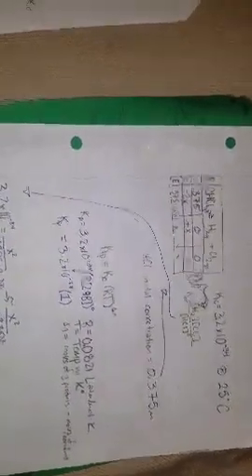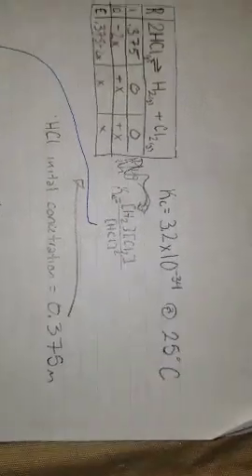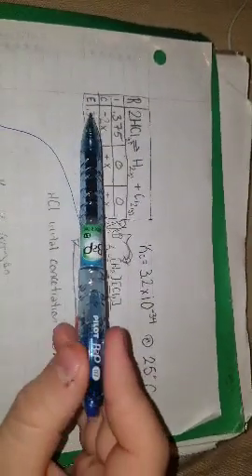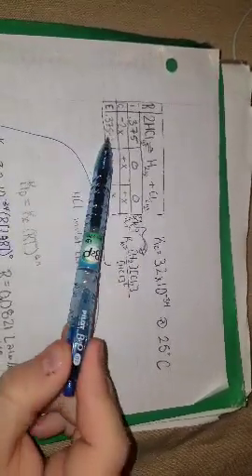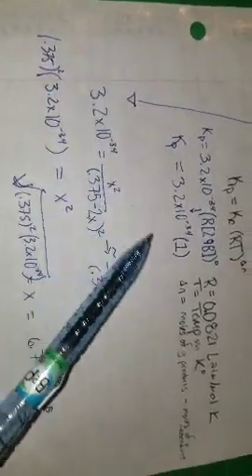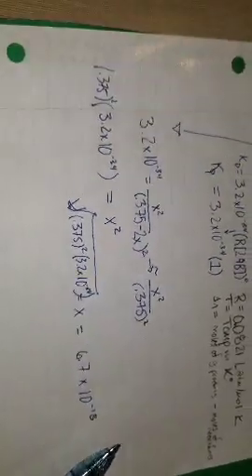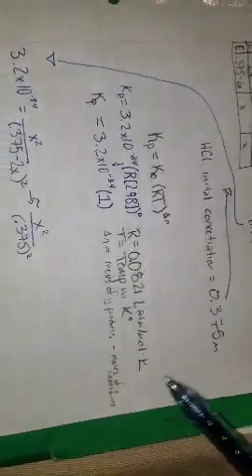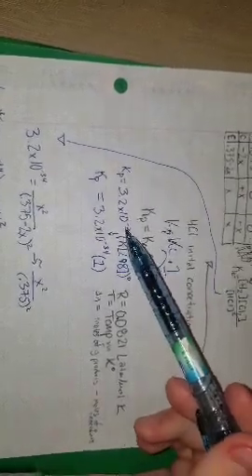Ali, copy the link of this video and download the vid with the link in the description